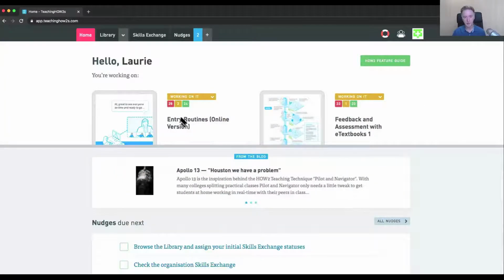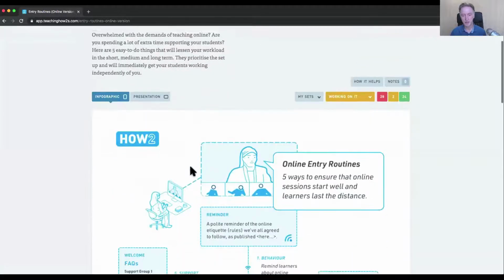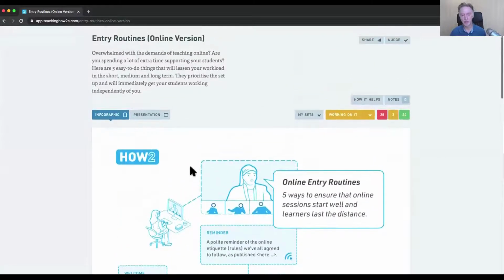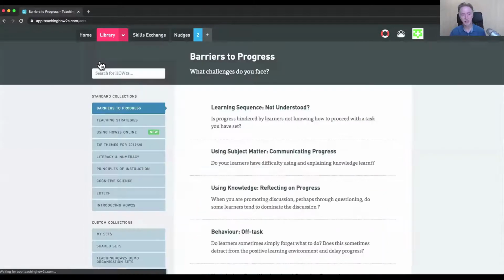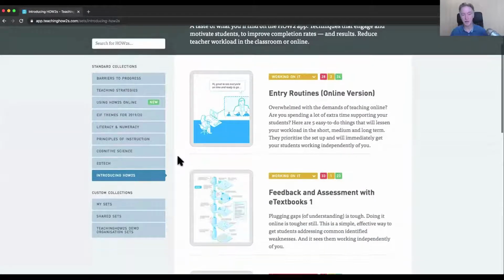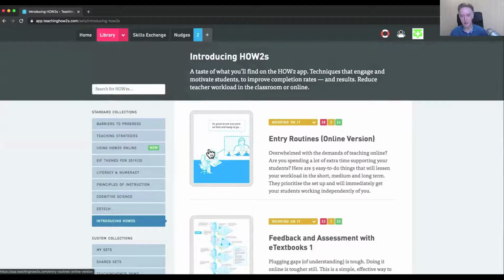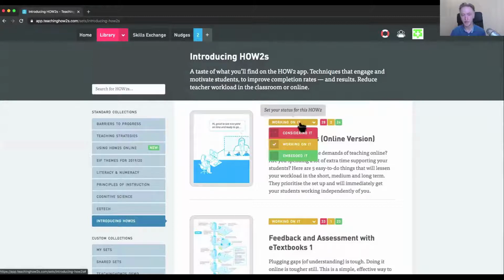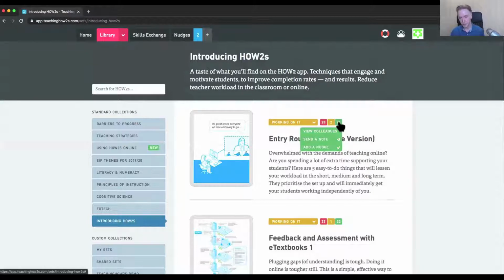CPD day Intro only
Putting Pedagogy back into Technology